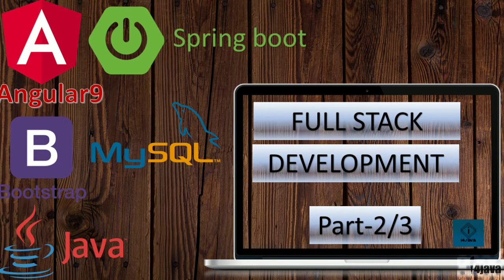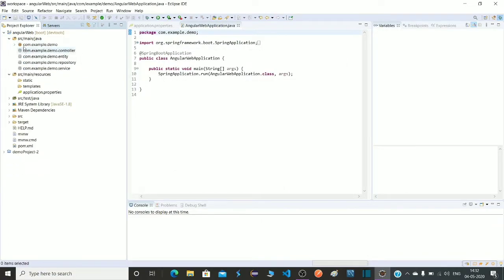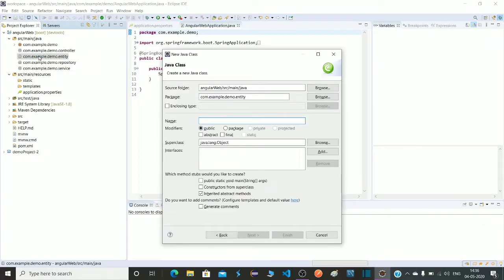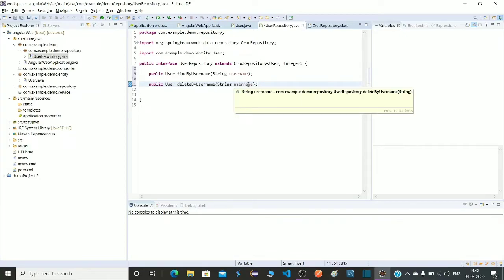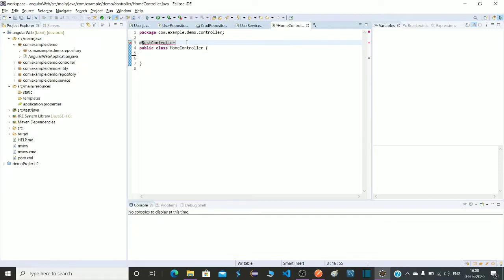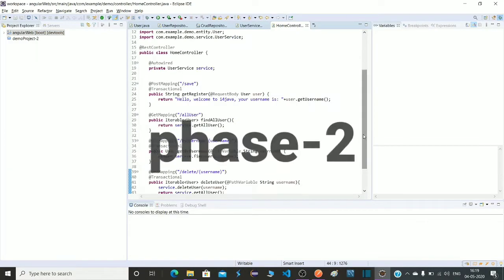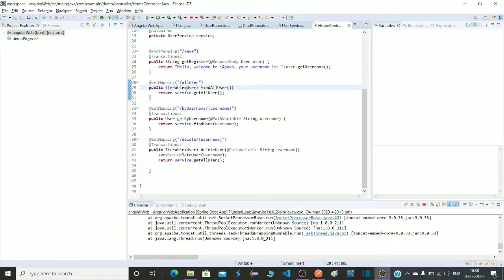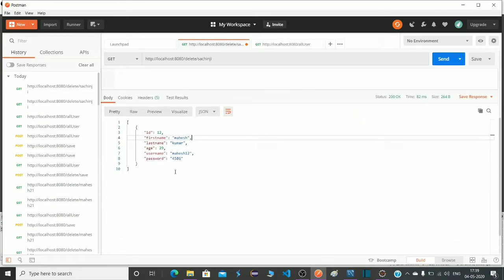Fullstack project using | Angular9 | Springboot | java | MySQL | bootstrap | part-2 | RESTWebAPI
Hello, friends
I am keshri , I am full stack java software developer,
This is continuing series of full stack application development. using spring boot, angular, and MySQL.. part -2

In this part 2 we are working on backend development, where we  will develop one rest api  and by sending http request from postman we will check the appropriate response..
After that we will persist the data in MySQL.. database
And perform operations like save user, findalluser, findbyusername, delete user. test cases using postman...

 So, Be with me and I'll explain each point during development of this API...
 So, friends let's start the...
Before starting make sure you have this 3 application ready to use in your machine.
For development I am using Eclipse,
For storing data I am using MySQL
And for sending http request I am using postman.

If you don't know,  from where you will get this application...
Go threw and download...
Let's start development.